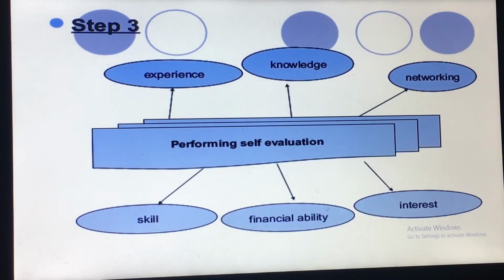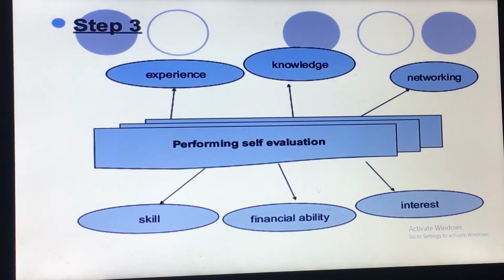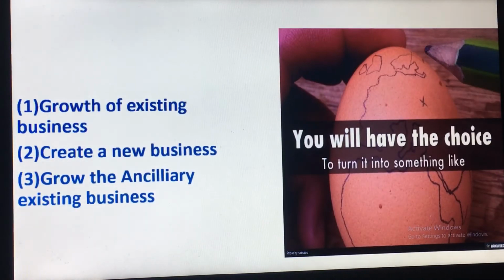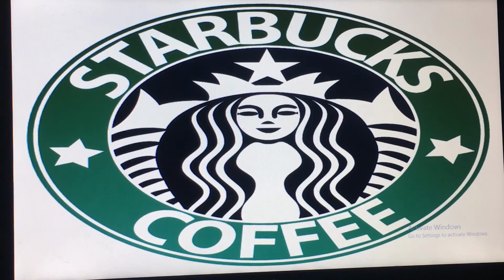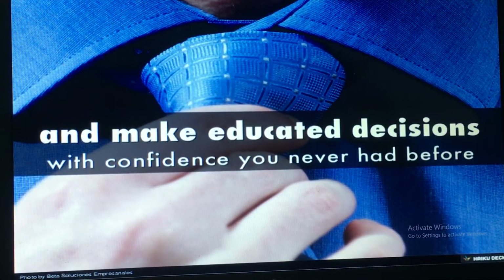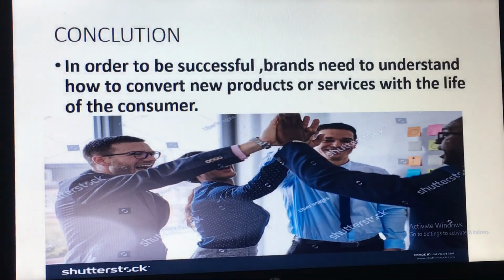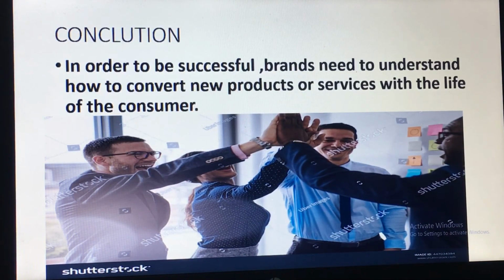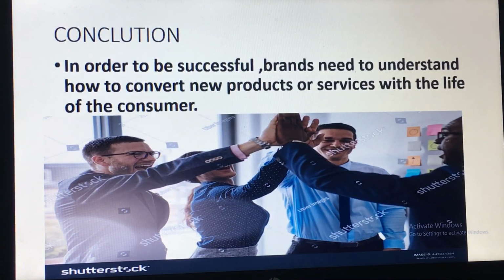Opportunity assessment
Lecture on opportunity assessment (Entrepreneurship development) by alka Srivastava...must watch